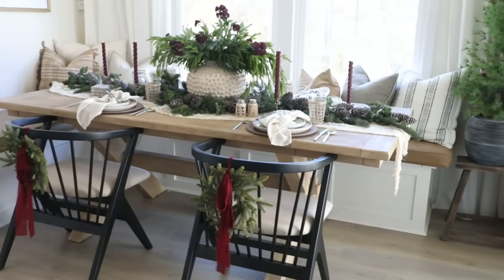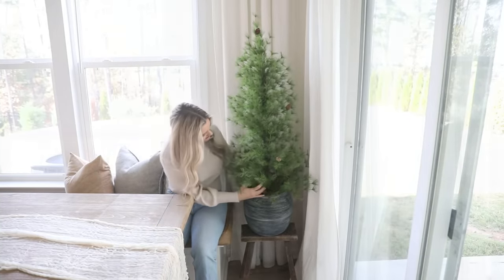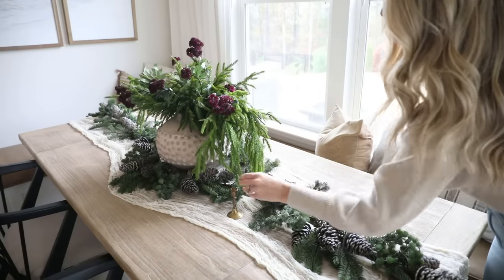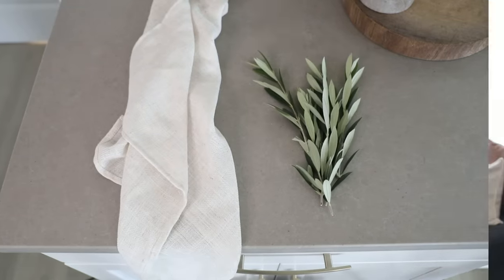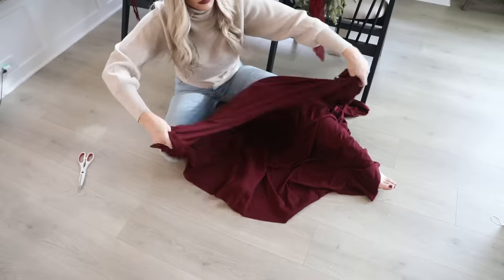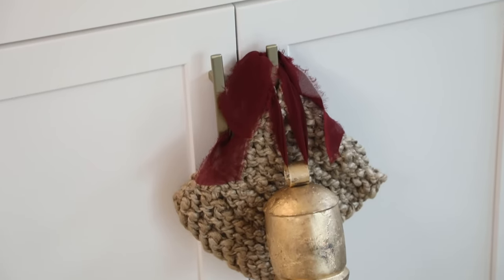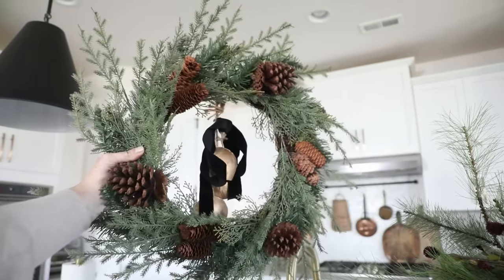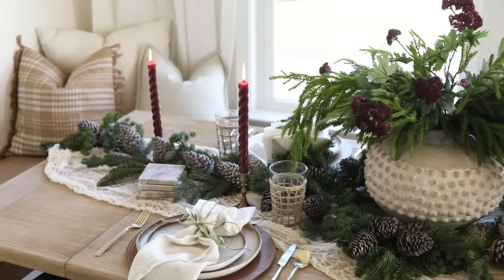CHRISTMAS DECORATE WITH ME PART 2 || KITCHEN HOLIDAY DECOR IDEAS || HOLIDAY TABLESCAPE IDEAS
In today's Christmas decorate with me part 2, I will show you some kitchen holiday decor ideas and some holiday tablescape ideas. As always, we will be using reasonably priced items to give you that high-end designer look on a budget. I hope you find some Christmas decor inspiration for your space this holiday season. Thank you all so much for watching and I hope you have a fabulous week! X - Jenna

I bought my stool at Willows Fine Goods in Phoenix

Burgundy Taper Candles

*Similar* led Christmas Tree Figure

Dining Room Artwork (got this download printed on 3 22 x 44 framed canvas in Almond color on Smallwoodhome.com)